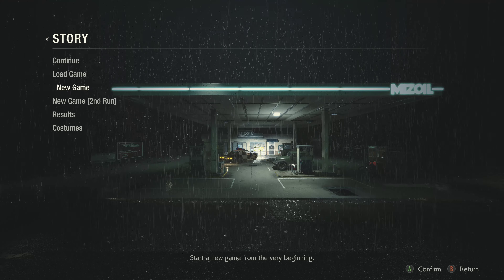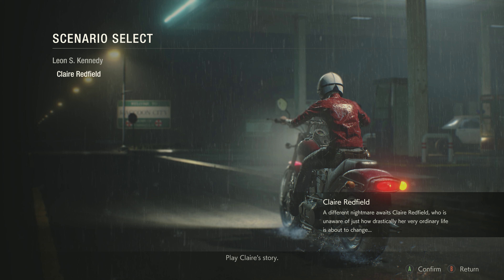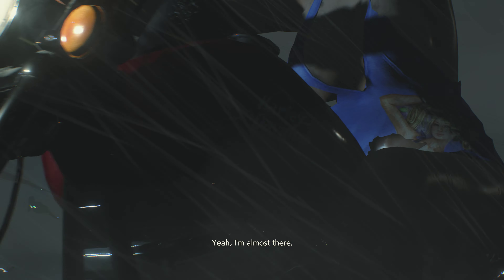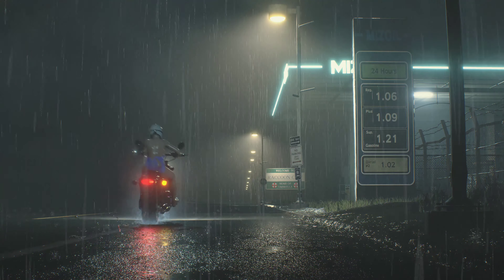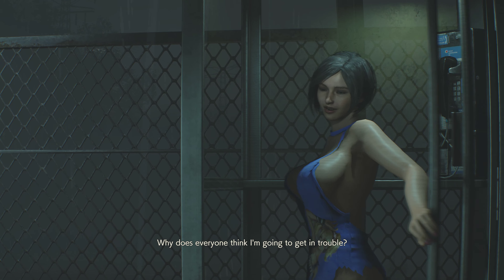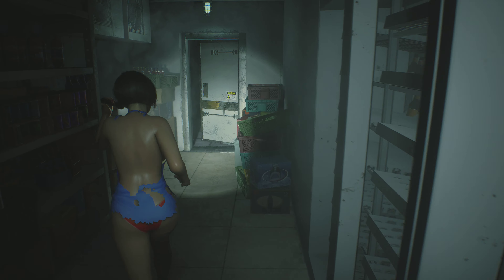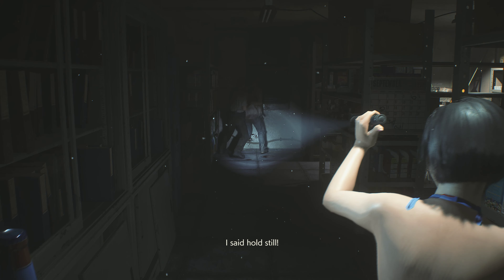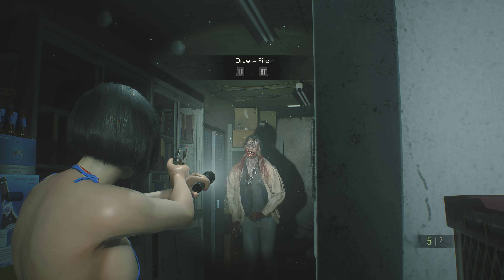Resident Evil 2 Claire Limitless Mod 4K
Driver- 430.86
        2TB+2TB+2TB=6TB WD Hard Drive